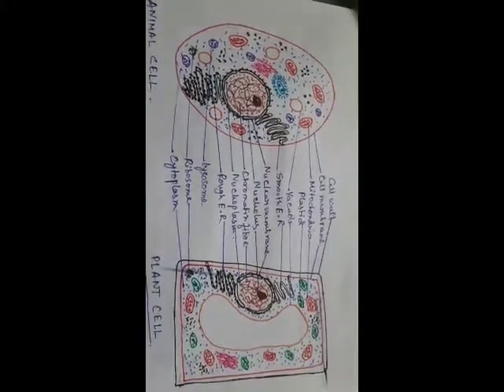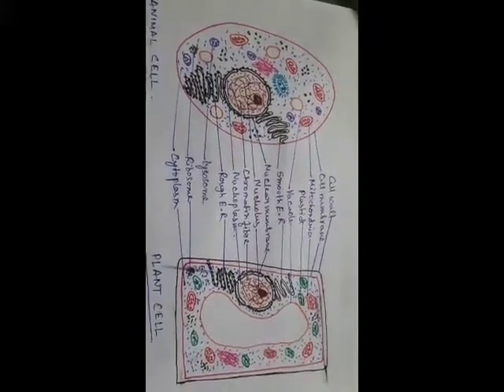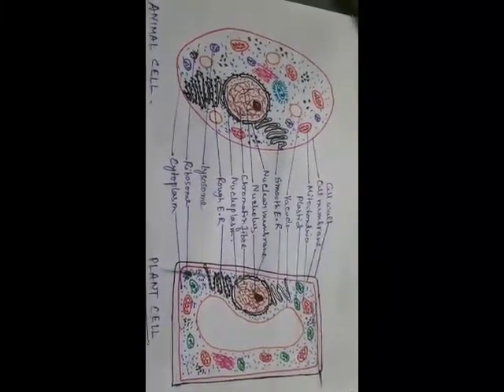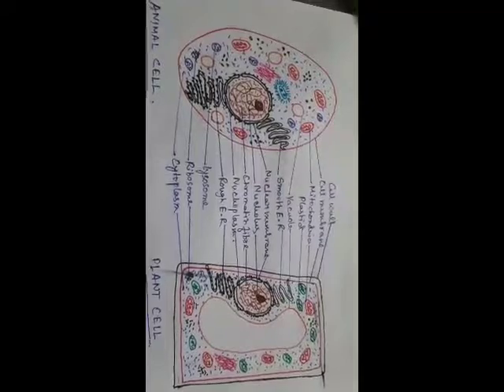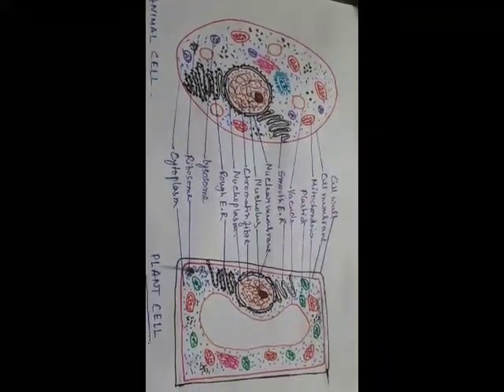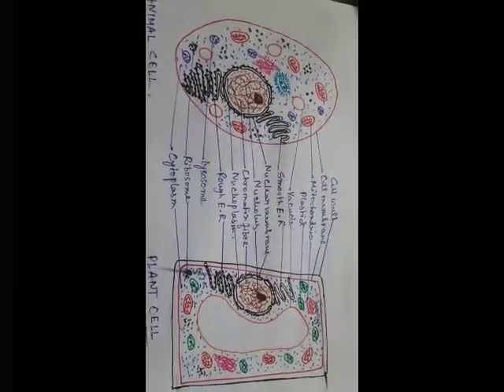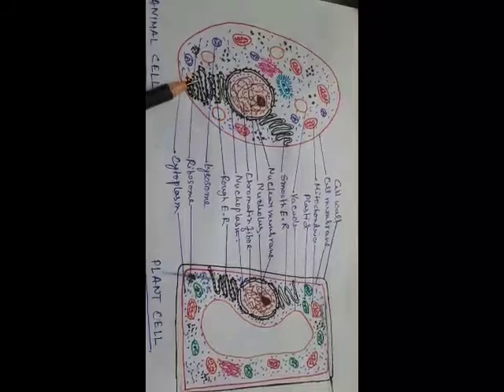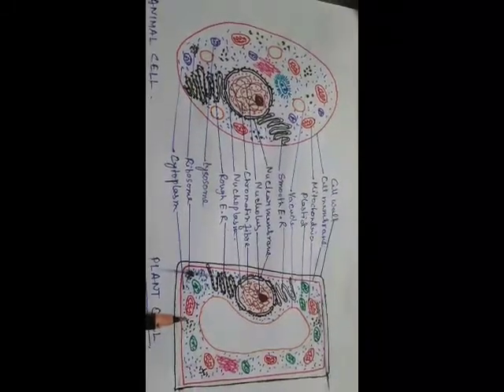Class 9 Biology The Cell Part 5 with worksheet